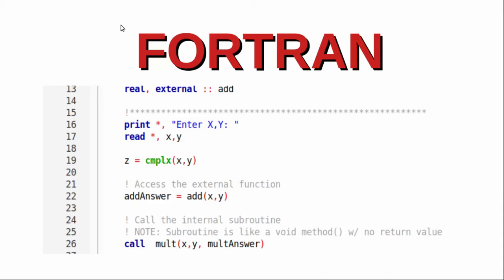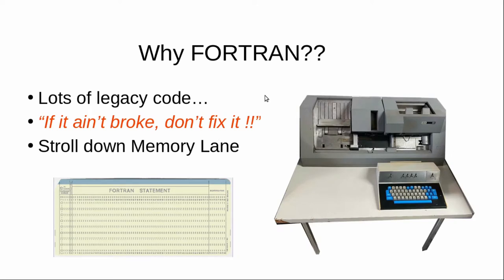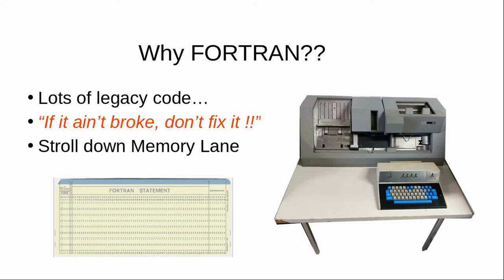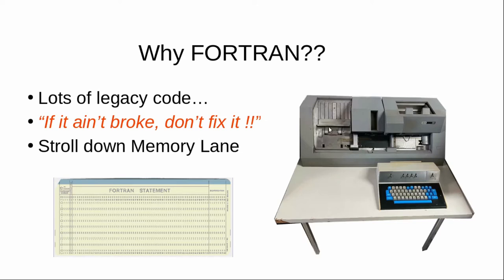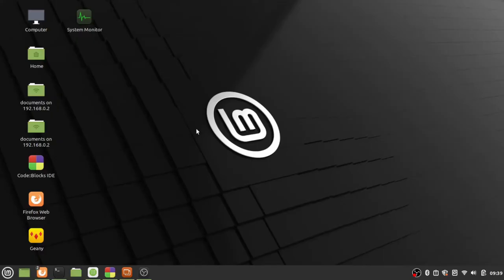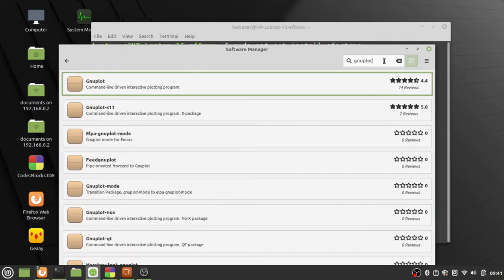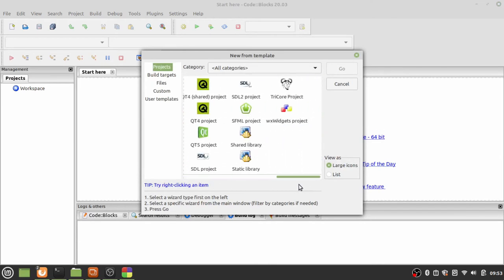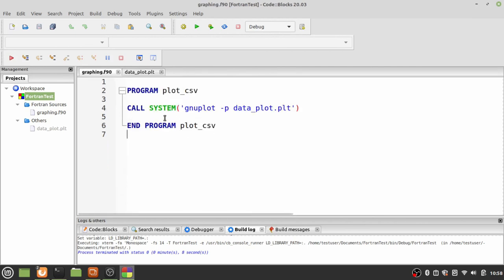Introduction to FORTRAN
We introduce FORTRAN and show how to install and write some simple engineering applications using gfortran, gnuplot, and codeblocks